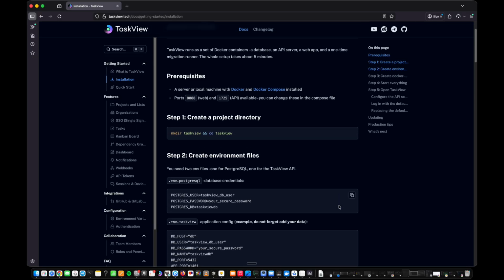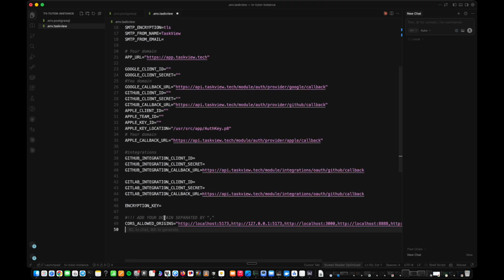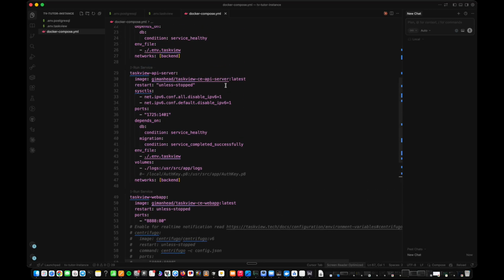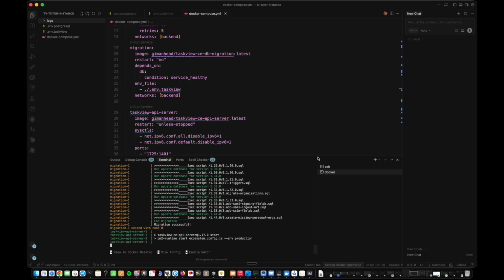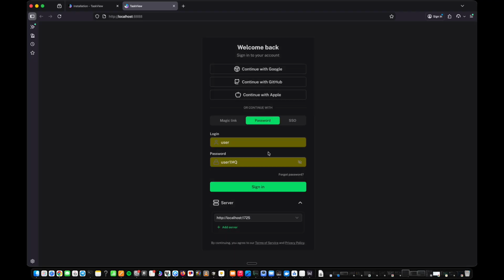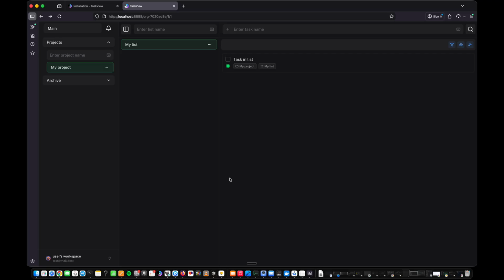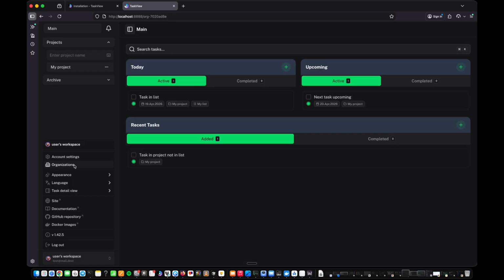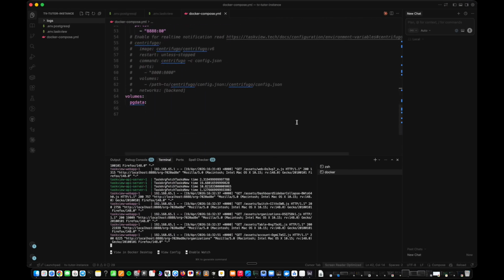TaskView installation - Free self-hosted project management system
Looking for a free, self-hosted Project Management alternative? TaskView is an project and task management platform you can deploy with Docker in minutes no vendor lock-in, no per-seat pricing, your data stays on your server.

  In this video, I'll walk you through everything you need to get started:
  - Installing TaskView with Docker Compose
  - Initial setup and first login
  - Creating your first project
  - Adding tasks
  - Configuring account and project settings

Whether you're a solo developer, a small team, or a startup looking for a Project Management alternative you can self-host, TaskView gives you full control over your project management stack.